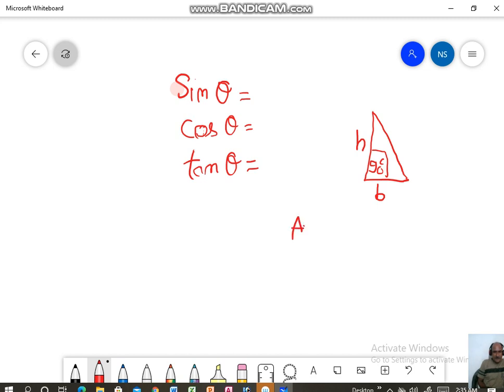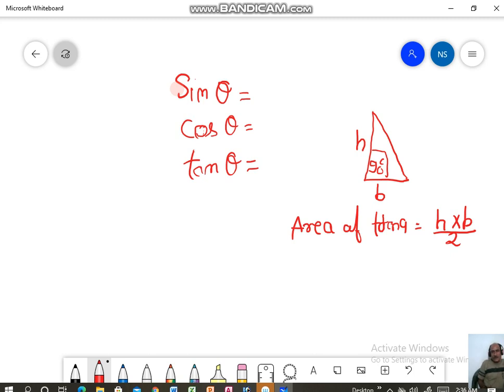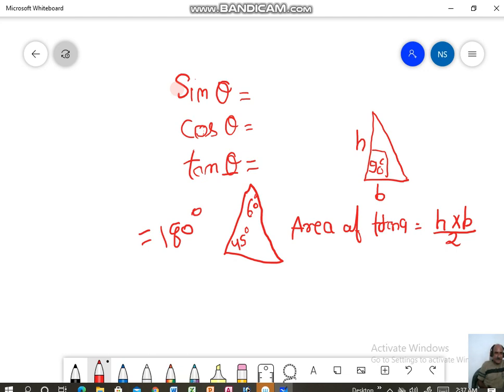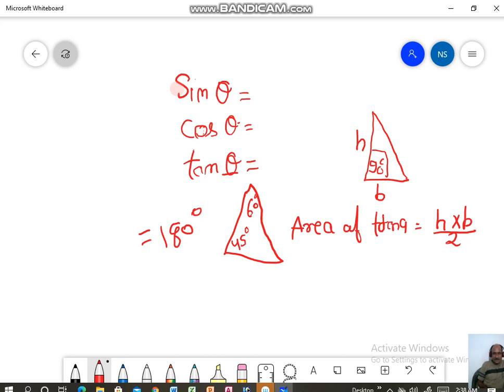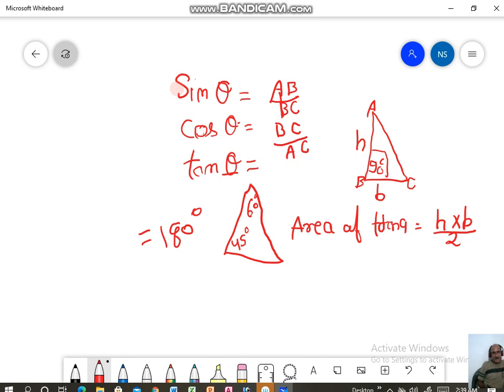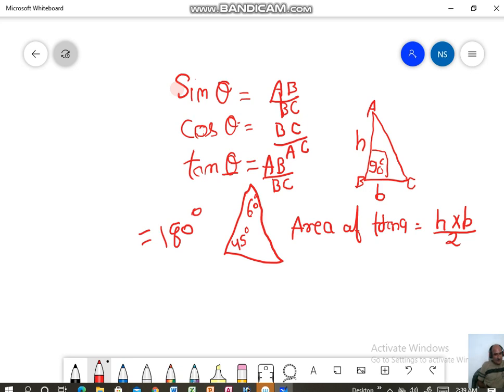introduction of trigonometry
rigonometry (from Greek trigōnon, "triangle" and metron, "measure") is a branch of mathematics that studies relationships between side lengths and angles of triangles. The field emerged in the Hellenistic world during the 3rd century BC from applications of geometry to astronomical studies.